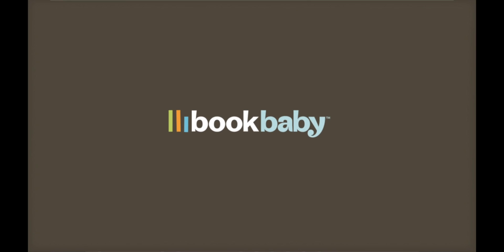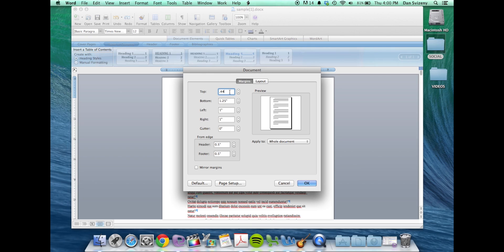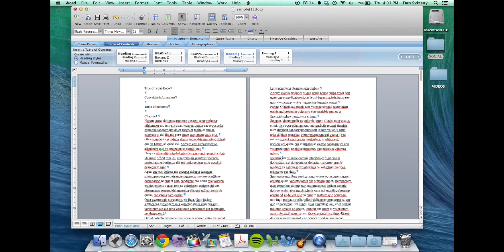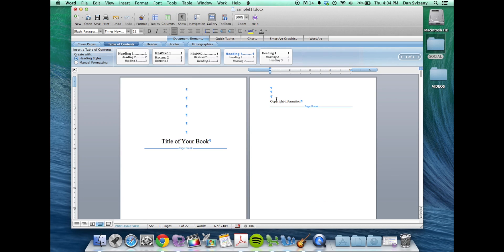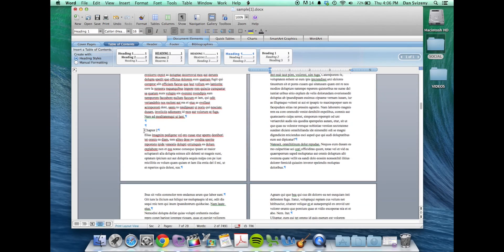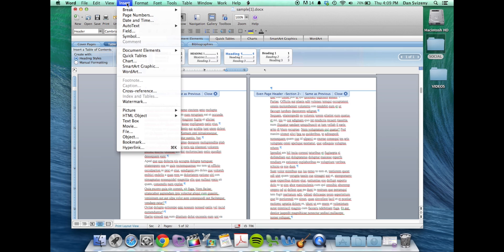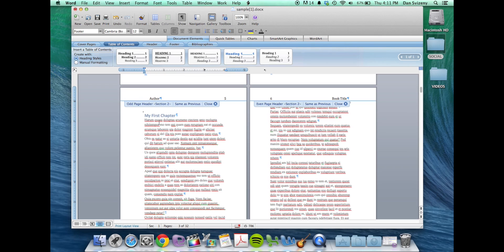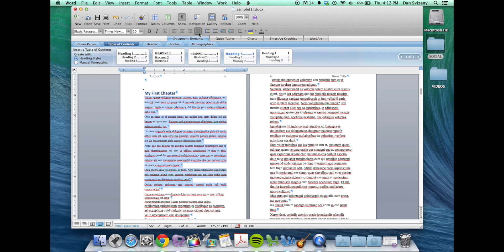BookBaby Book Printing: How To Format Your Book in Word for Mac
- A step by step guide on how to prepare your book manuscript for printed book conversion at BookBaby.

Title Page
Section Break
Table of Contents
Spacing